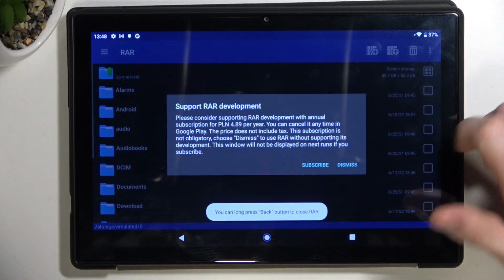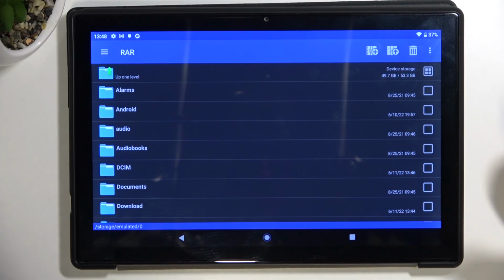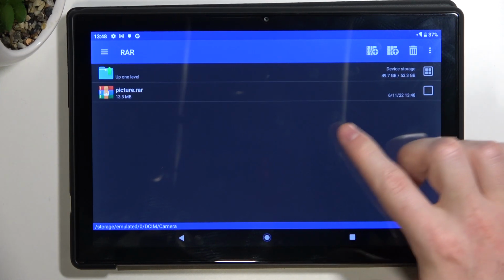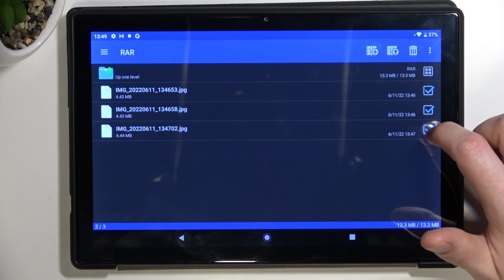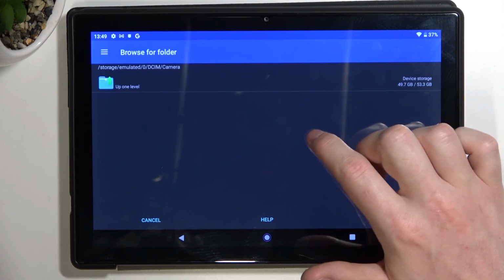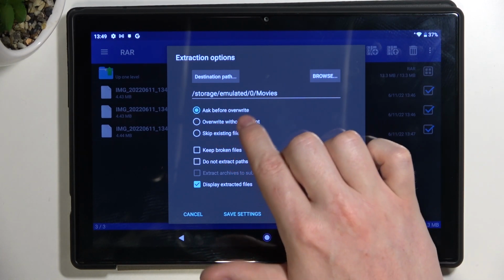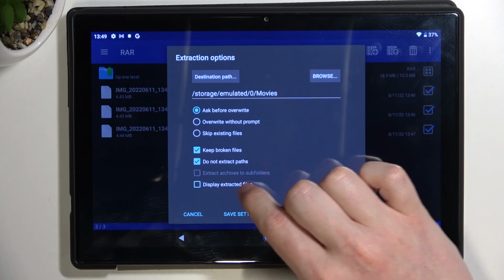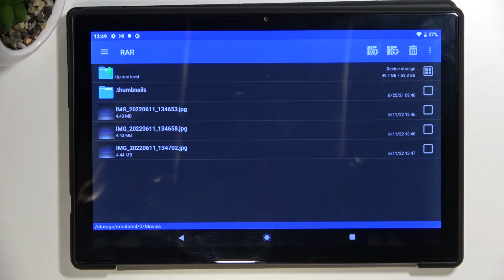OUKITEL OKT1 & RAR App Usage - Unpack Rar and Zip Archives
Welcome to HardReset.Info! What should you do if your teacher or someone else sends you some .rar or .zip files? Don't panic, we'll show you how to unpack these documents and folders in a split second on your OUKITEL OKT1 tablet. So, follow the steps we have presented, use the RAR application and successfully manage all the files on your device using the archiving method. Watch carefully to replicate exactly!

How to extract Rar files on OUKITEL OKT1? How to extract Zip Files on OUKITEL OKT1? How to unpacking documents on Tablet? How to use Rar App on OUKITEL OKT1? How to unpack archives on OUKITEL OKT1? How to create archives on OUKITEL OKT1?